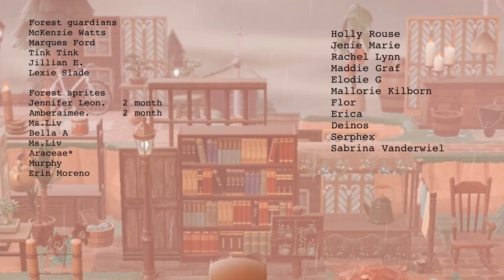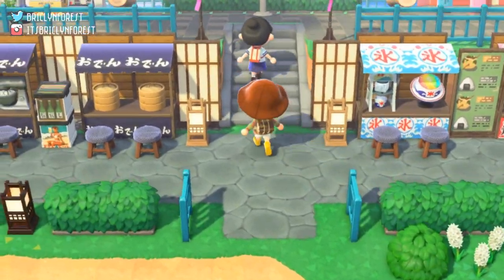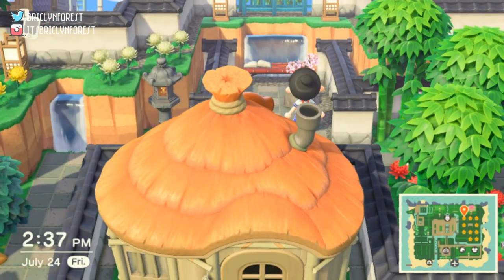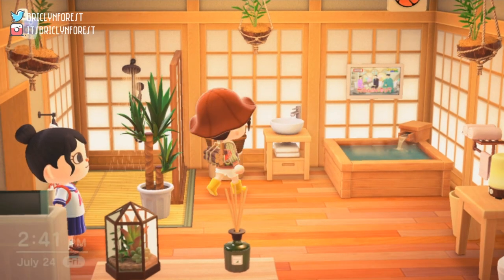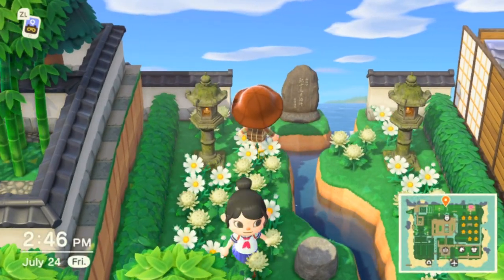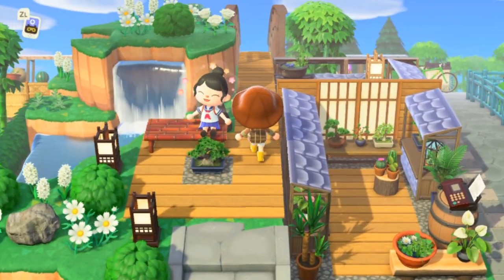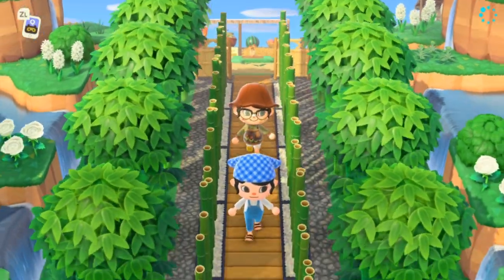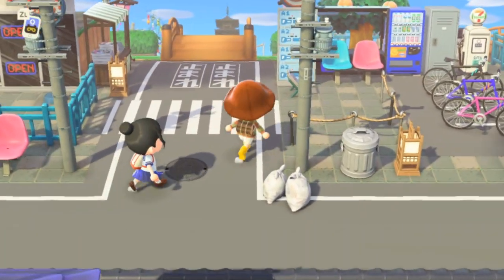Urban Asian Countryside with a Rice Field • Jeju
My name is Yasmin, my rep name is Mang.. the island is called Jeju and it’s sort of an urban Asian countryside mix!

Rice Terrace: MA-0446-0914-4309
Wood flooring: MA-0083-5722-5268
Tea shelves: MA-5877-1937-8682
Tiled roof on stalls: MA-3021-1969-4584
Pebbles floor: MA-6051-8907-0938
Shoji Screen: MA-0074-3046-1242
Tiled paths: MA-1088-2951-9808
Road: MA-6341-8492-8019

Y O U T U B E    M E M B E R
(PERKS)
° Priority during live streams
°Added to my Switch friend list

L I V E S T R E A M S
Playing & Landscaping New Horizons with people in the stream! See you there! :)

open to YouTube members

Purchase ACNH